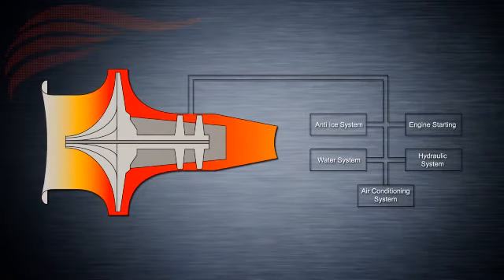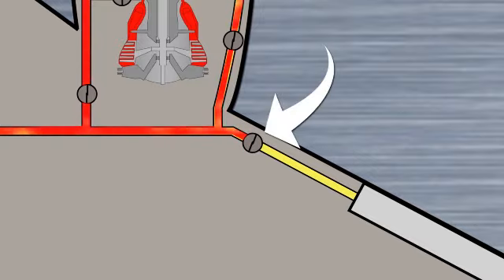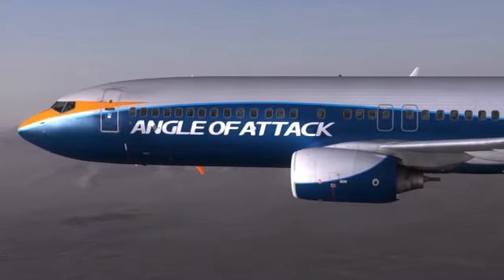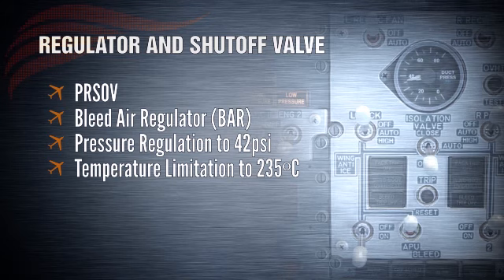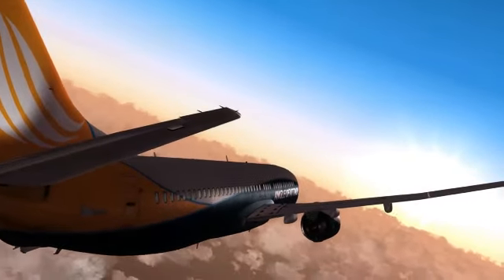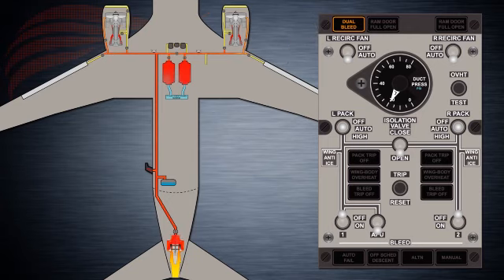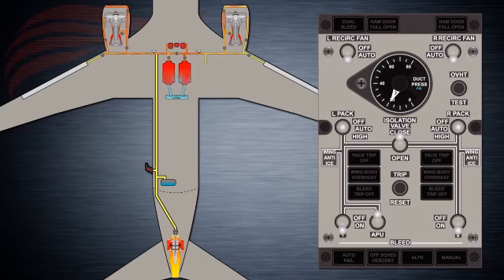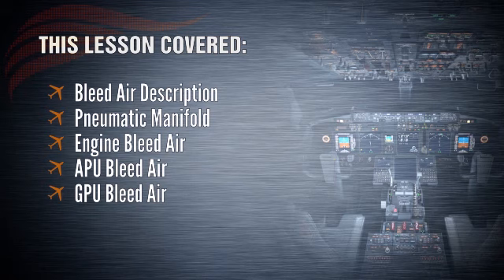14 BLEED MOBILE